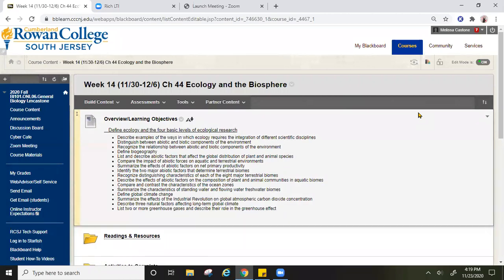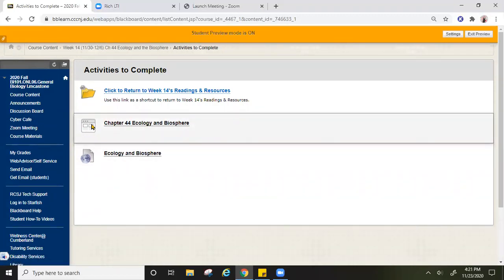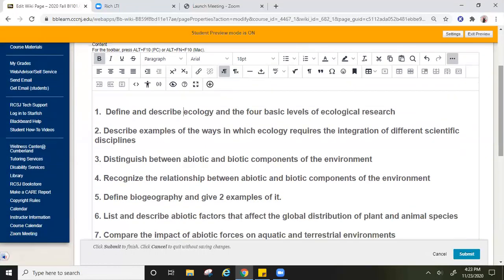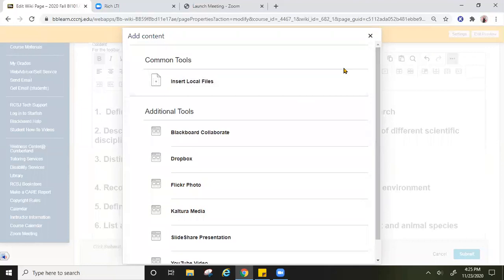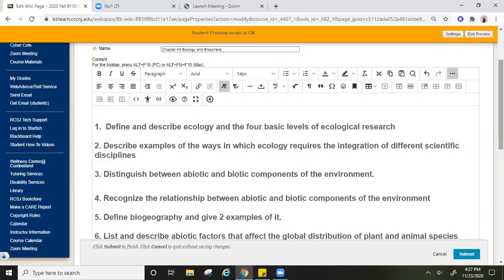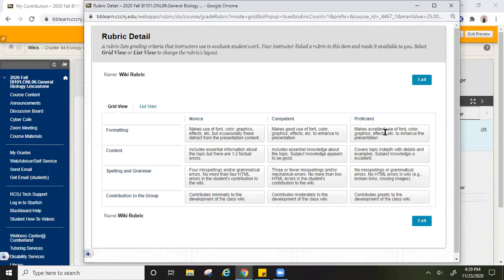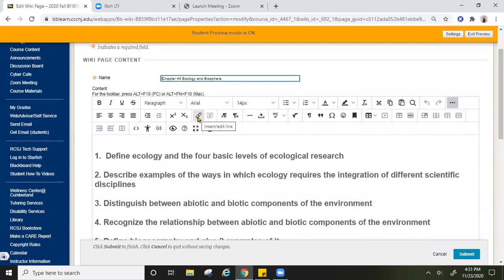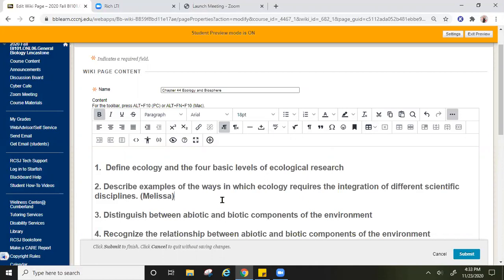Bio 101 Wiki Walkthrough